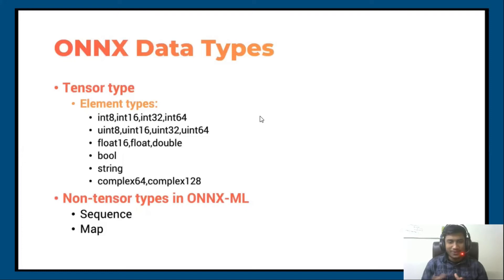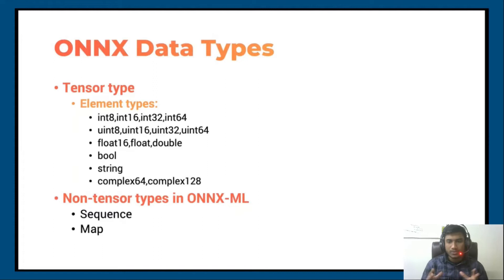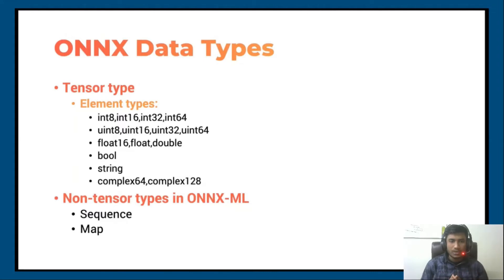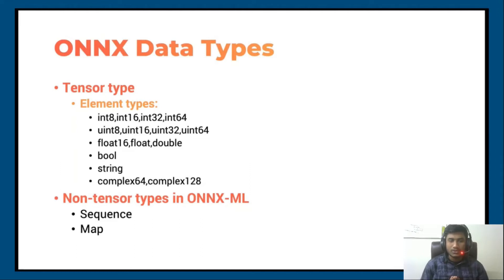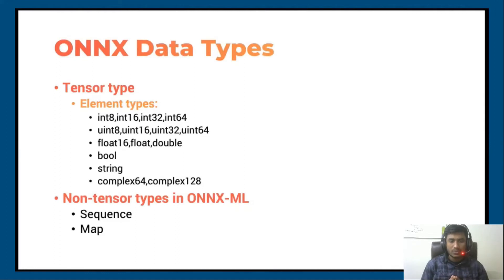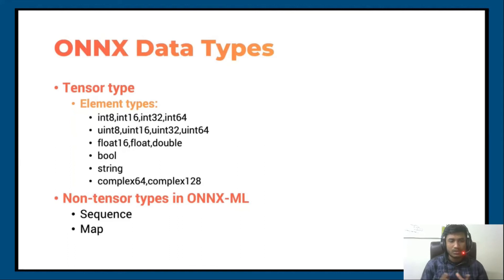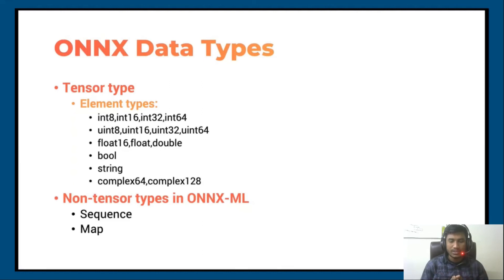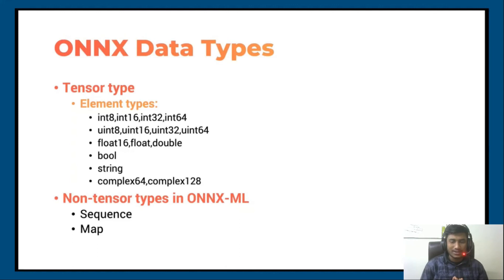ONNX Data Type | Tutorial-6 | Open Neural Network Exchange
Thanks!

YOU JUST NEED TO DO